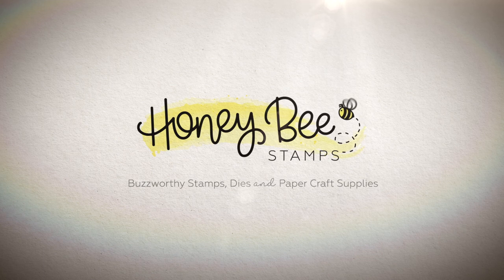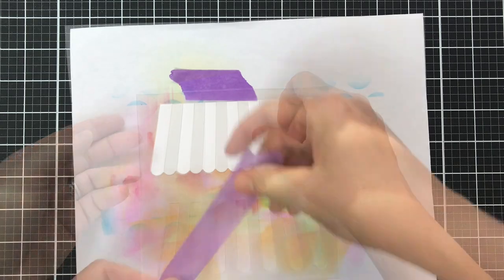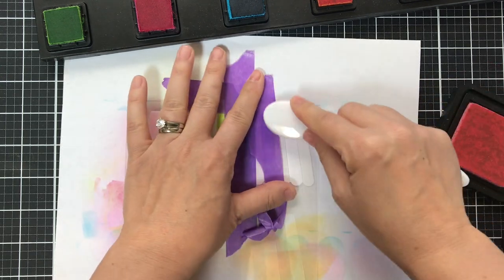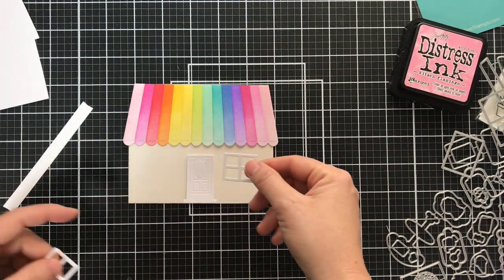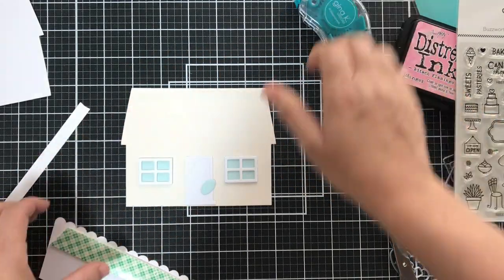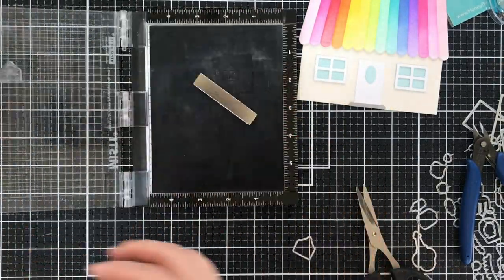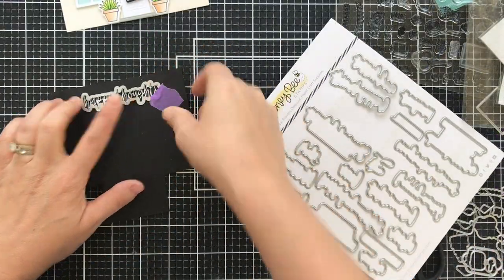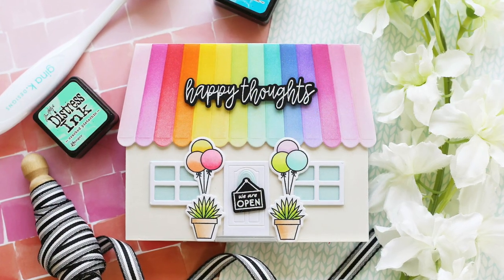Rainbow Treat Shop with Laura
Laura is sending some happy thoughts today with a rainbow treat shop shape card!

• House Builder Card Base | Honey Cuts – Honey Bee Stamps

• Treat Shop Add-On | Stencils | Set of 2 – Honey Bee Stamps

• Treat Shop Add-On | 6x6 Stamp Set – Honey Bee Stamps

HoneyBeeStamps.com